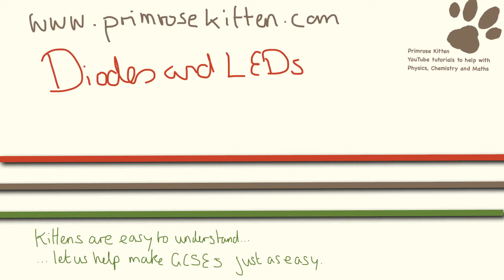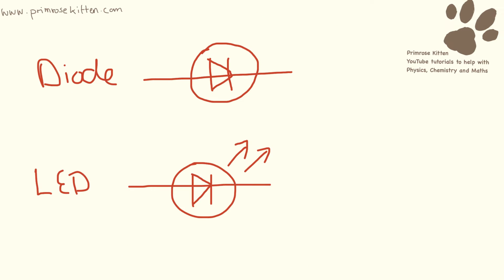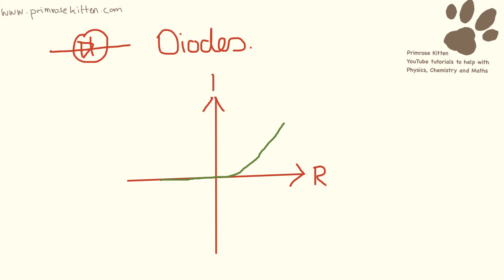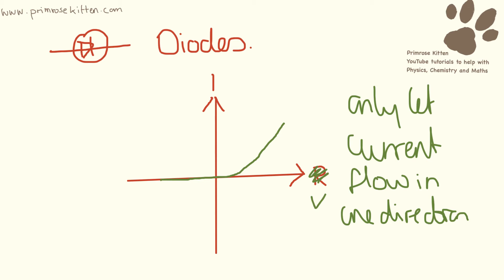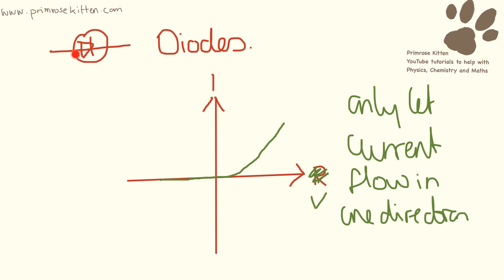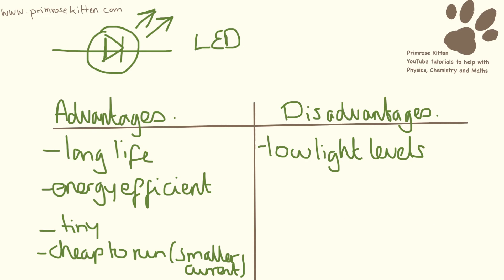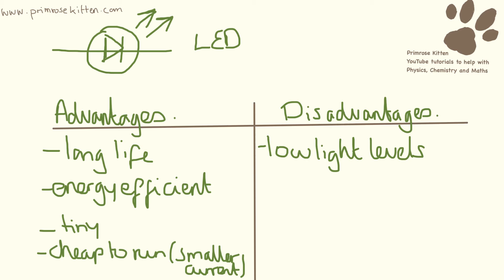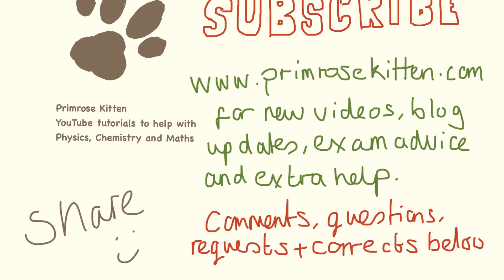Diodes and LEDs